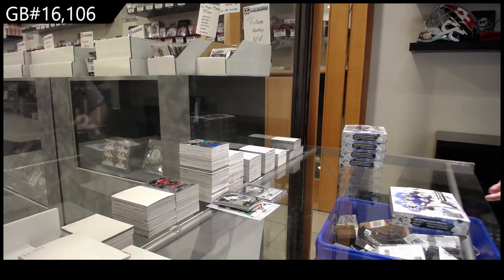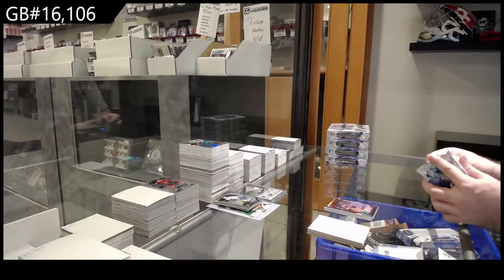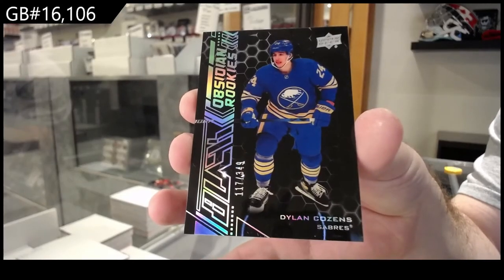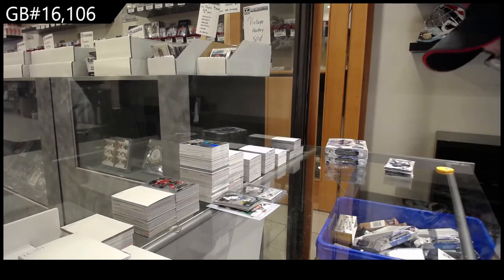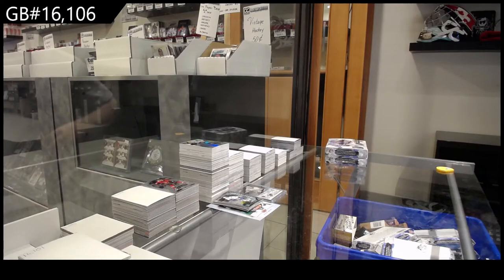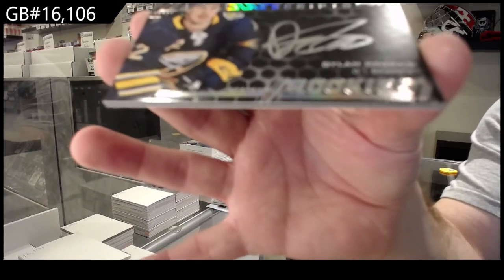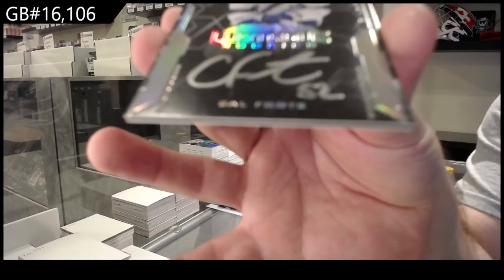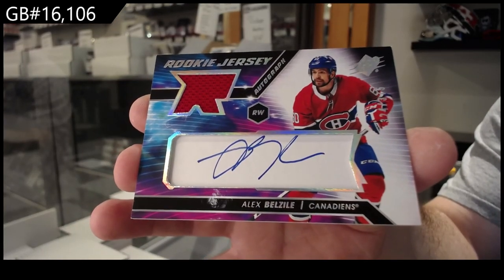20-21 Upper Deck SPx Hockey 5 Box Break - C&C GB #16,106